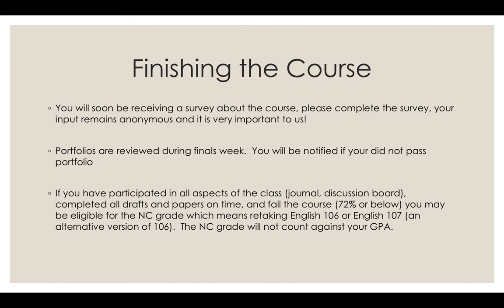Week 14 best